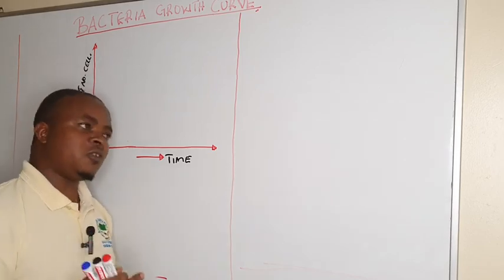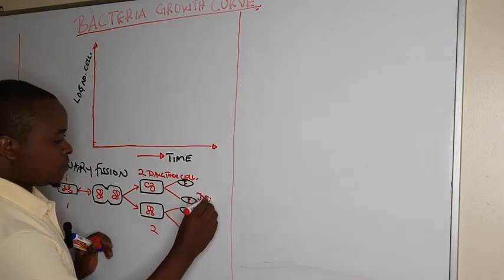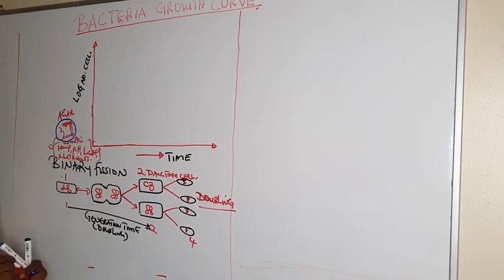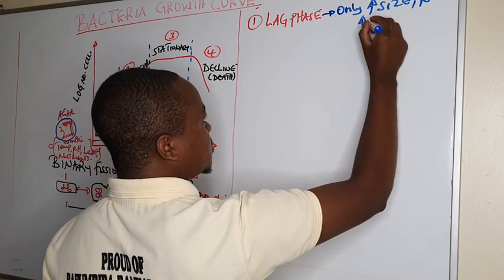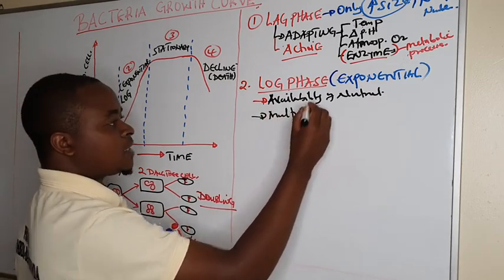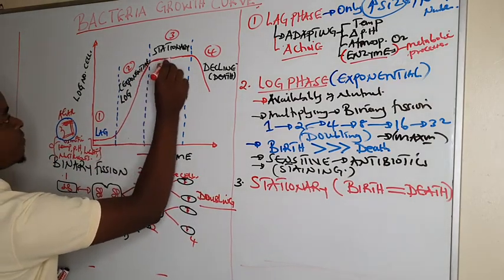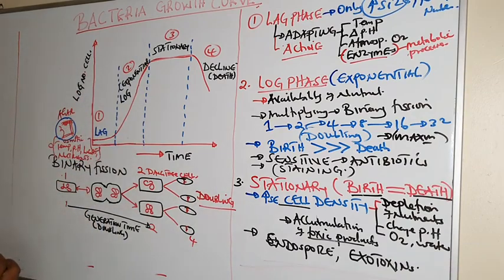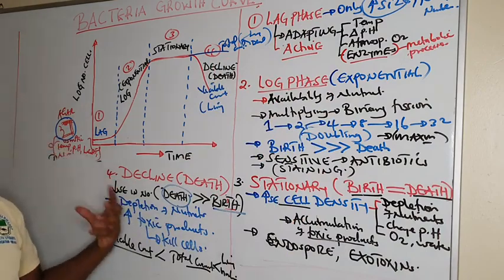Bacteria Growth Curve